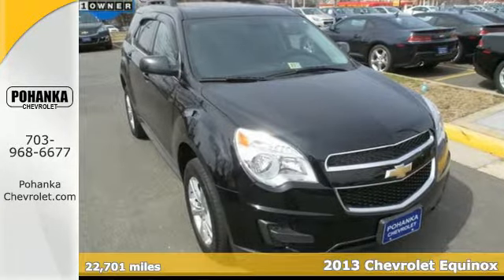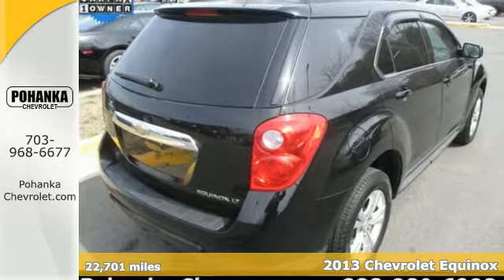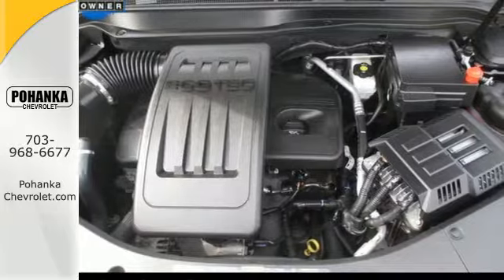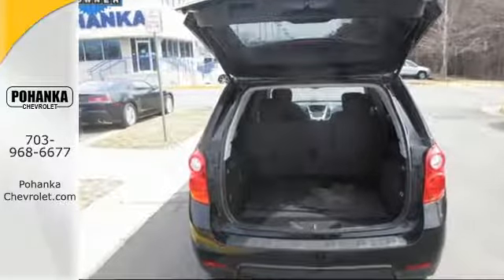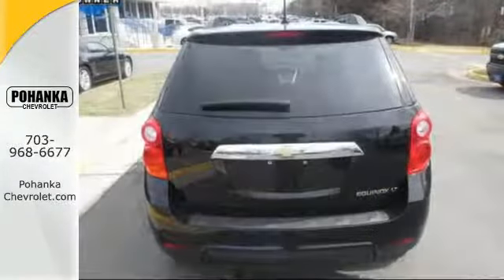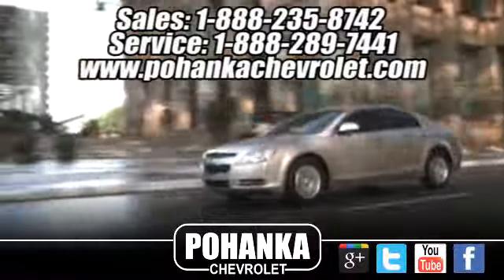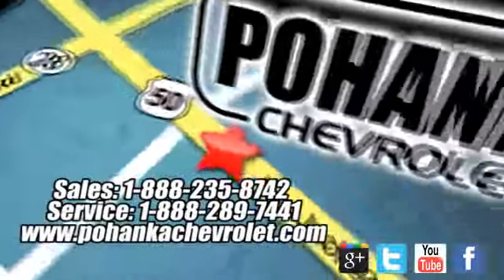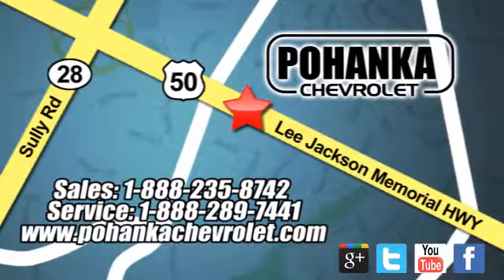2013 Chevrolet Equinox Chantilly VA Washington-DC, MD CP15062 - SOLD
Year: 2013
Make: Chevrolet
Model: Equinox
Trim: LT
Engine: 2.4L 4-Cylinder SIDI DOHC
Transmission: 6-Speed Automatic with Overdrive
Color: Black
Mileage: 22701
Stock #: CP15062
VIN: 2GNALDEK8D6255044
Carfax one Owner . Equipment Group 1LT (6 Speaker Audio System Feature and Manual Climate Control). More latitude per passenger. Located right next to Dulles International Airport on Route 50 in Chantilly, Fairfax VA. You'll be hard pressed to find a better SUV than this good-looking 2013 Chevrolet Equinox. It's as fresh an example as you'll find on the market and will still look as good as new for years to come. All prices exclude taxes, title, license, and dealer processing fee of $599.00. Published price subject to change without notice to correct errors or omissions or in the event of inventory fluctuations. All features not on all vehicles. Vehicles shown are for illustration purposes only.

Address:
13915 Lee Jackson Hwy